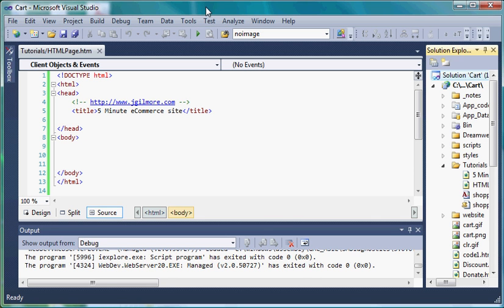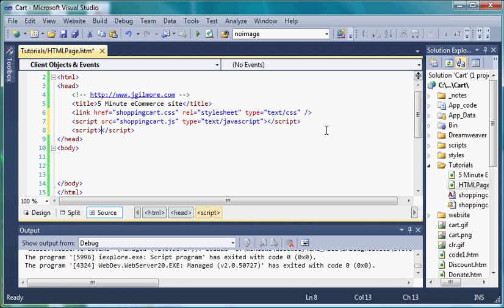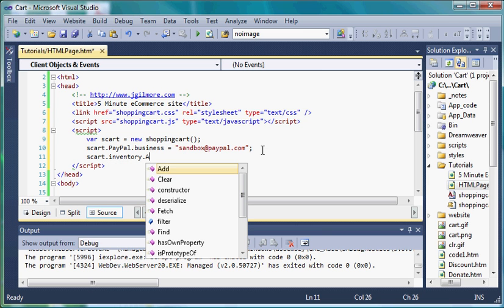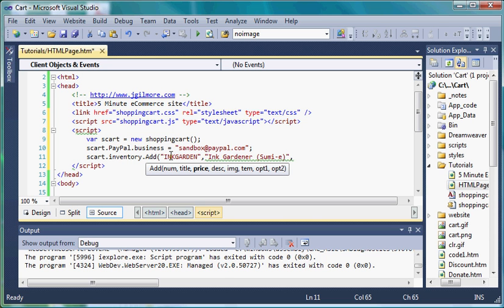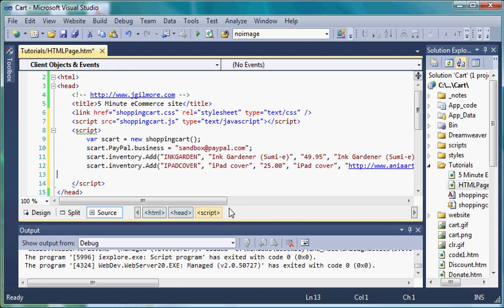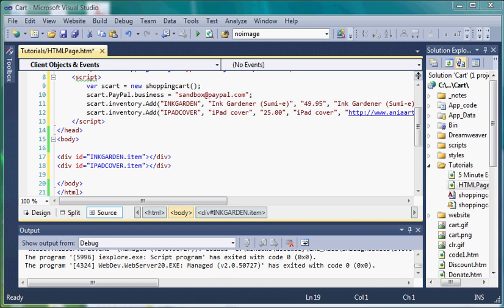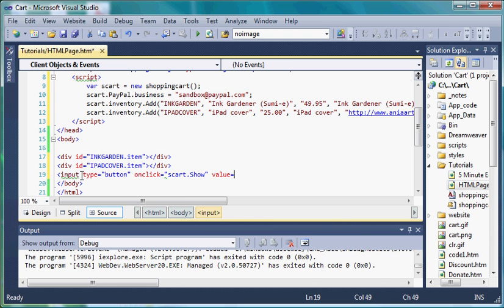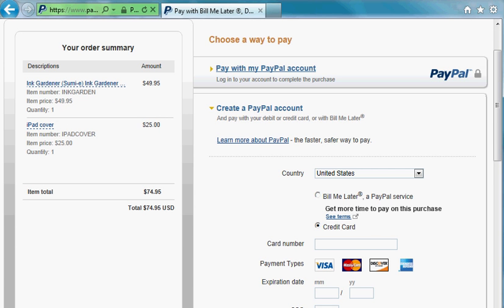The 5 Minute Online Store using only HTML and JavaScript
How to create a complete online store in 5 minutes or less using only HTML and Javascript. This step by step tutorial shows how to do it using the free 5 minute eCommerce library from Gilmore Software Development at jgilmore.com. Compatible with Windows and Linux web sites. Cross browser support for IE, Chrome, Safari/Mobile, Android/mobile. Use Dreamweaver, NotePad, Visual Studio or any other editor. The source for this tutorial is available